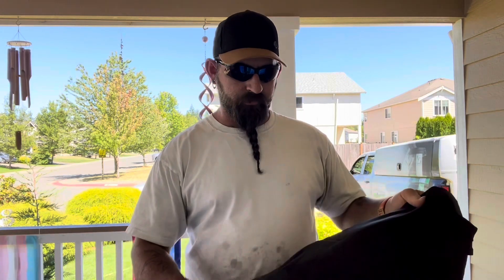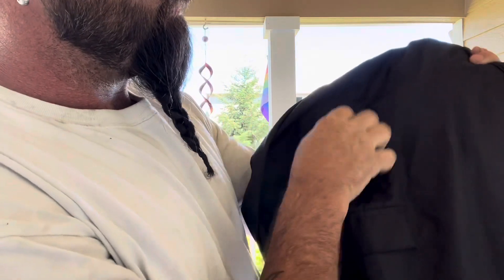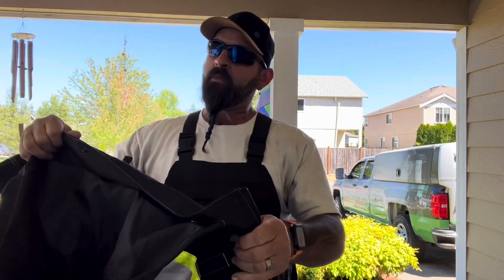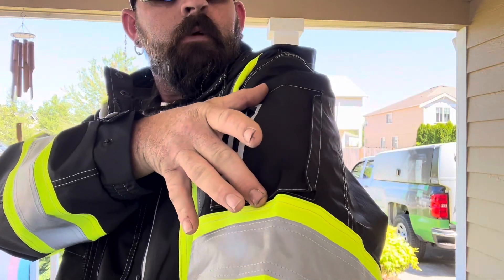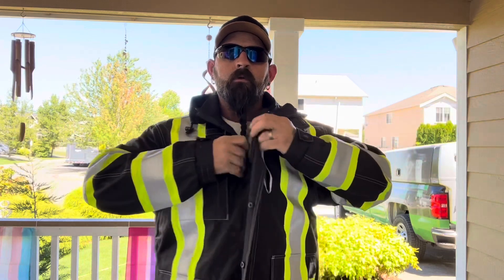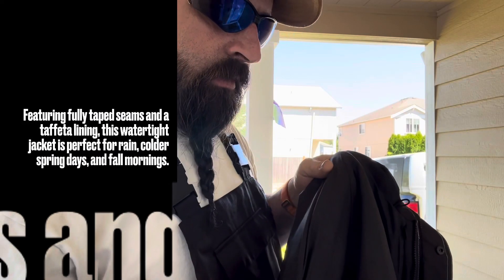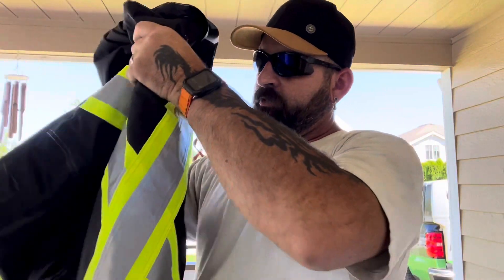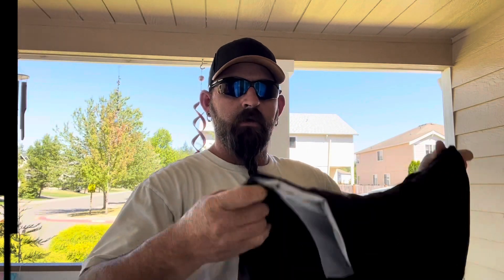Tough Duck Hi-Vis Rain Gear (Black)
The Tough Duck rain bibs and coat are product ID: SB04 & SJ28 and can be found at the following link: